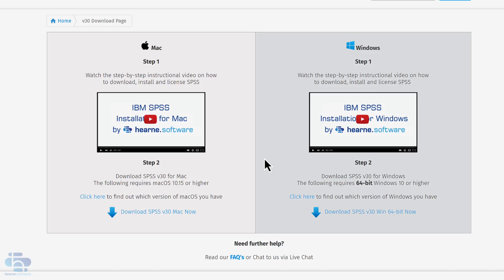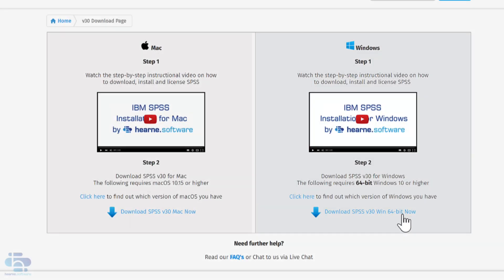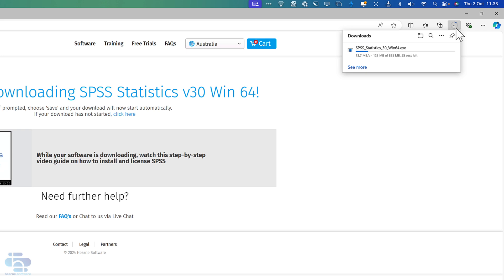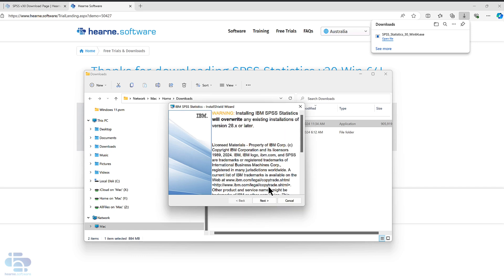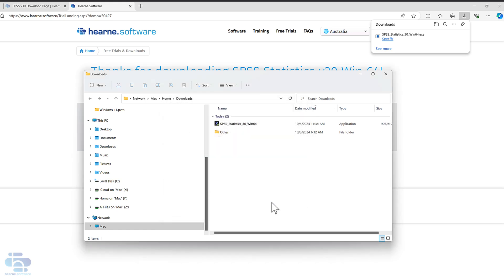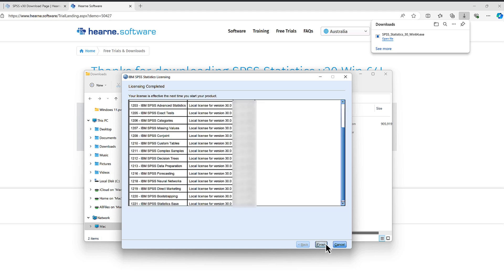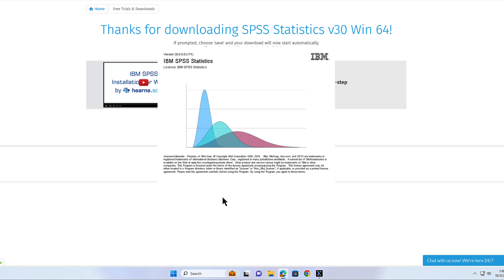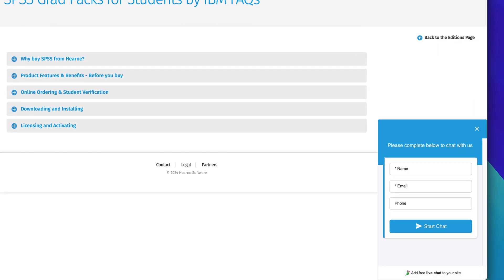IBM SPSS 30 Installation for Windows by Hearne Software (Official IBM Partner)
Hearne Software are an official IBM partner selling SPSS Grad Packs and Faculty Packs worldwide

This video will guide you through the process of downloading, installing and licensing your SPSS Grad or Faculty Pack v30 on Windows.

Please note that a valid paid license from Hearne Software needs to be purchased prior to commencing these steps.

0:00 - Overview
0:33 - Downloading SPSS
1:05 - Installing SPSS
1:44 - Licensing SPSS
2:12 - Opening SPSS